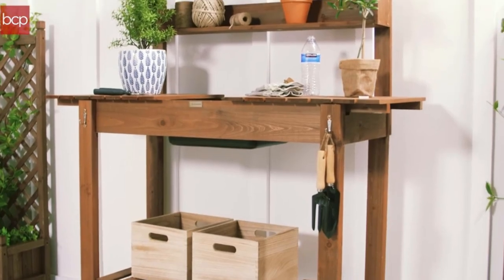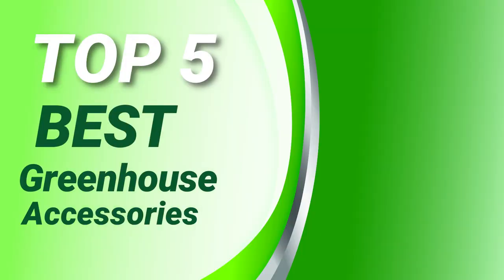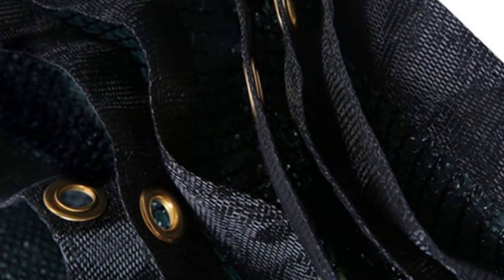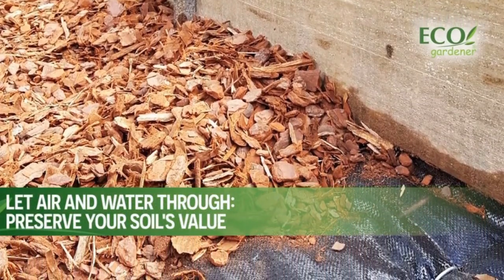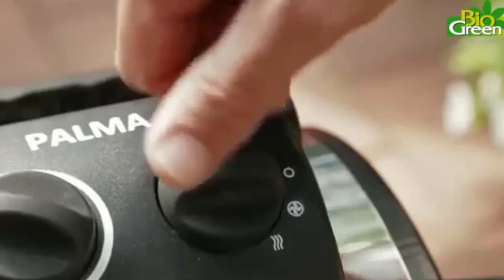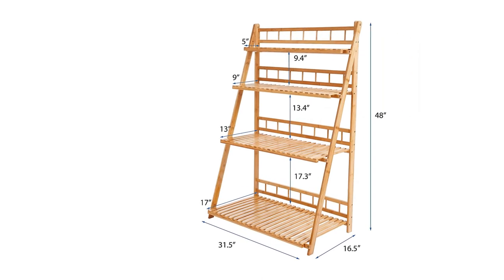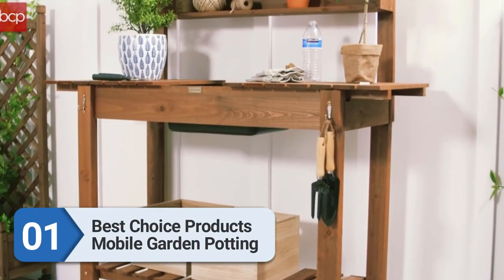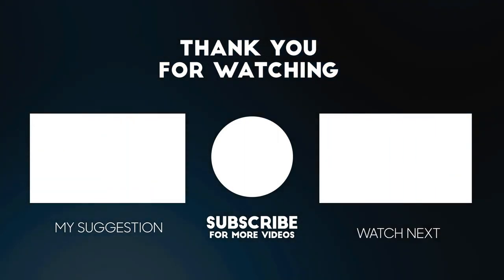5 Useful Greenhouse Accessories In 2023 - By Graden Review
🏕️ Best Greenhouse Accessories - An Useful Products Guide!
There are some greenhouse accessories that are absolutely essential for the proper operation of any greenhouse, whether you use a kit or DIY design. Then there are accessories that are technically optional but really contribute to an easy and successful greenhouse experience.The third type of accessories would be nice to have but are truly optional. You may consider adding these on later to help keep initial costs down.

00:00 - Introduction: Best Greenhouse Accessories in 2023

01:00 - 5. E.share 40% Shade Cloth Black Premium.

01:48 - 4. ECOgardener Premium Garden Weed Barrier.

02:30 - 3. Bio Green PAL Greenhouse Heate.

03:28 - 2. MUGIAZII Plant Flower Stand Plant Display.

04:17 - 1. Best Choice Products Mobile Garden Potting Bench.
Handpicked Flowers + Free 2nd Day Shipping
Inspire Me Home Decor: Save Up to 20% On Various Home Decor

Best Greenhouse Accessories,Best Greenhouse Accessories 2023,Best Greenhouse Accessories review,Best Greenhouse Accessories on amazon,Greenhouse Accessories,Greenhouse Accessories 2023,Greenhouse Accessories 2022,Greenhouse Accessories review,Greenhouse Accessories on amazon